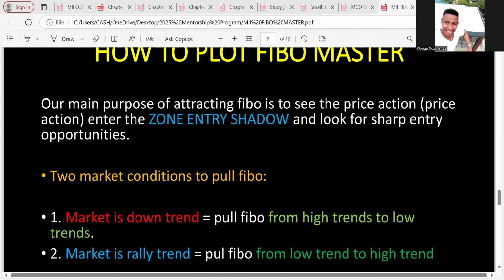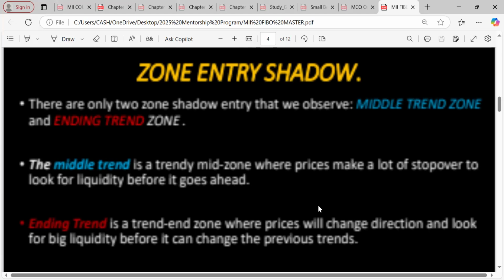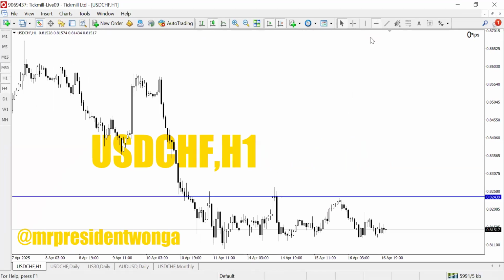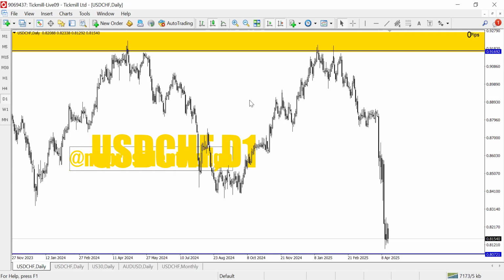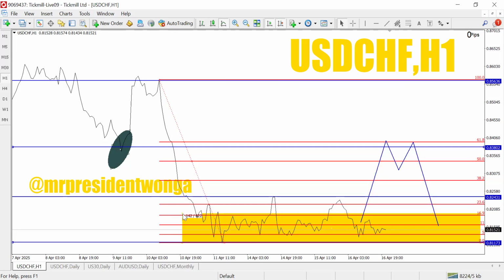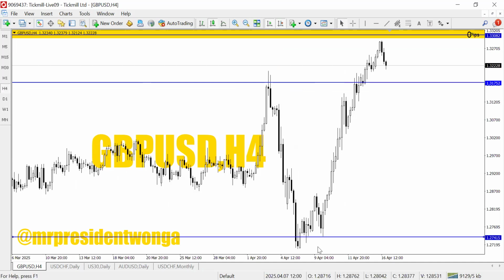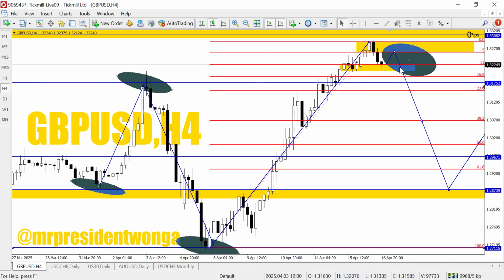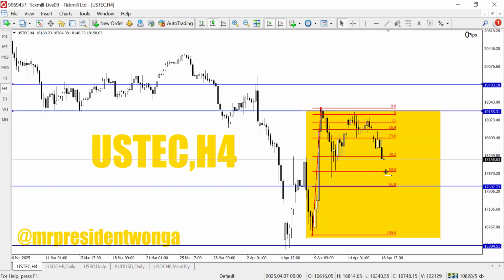Fibonacci Levels & Mid Week Financial Markets RECAP2025 04 16 20 09 20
If you if have any enquiries about my strategy or the services offered.